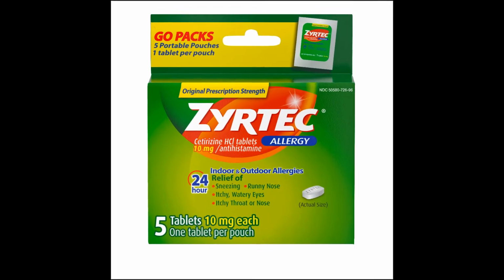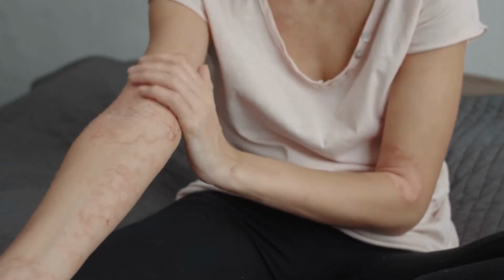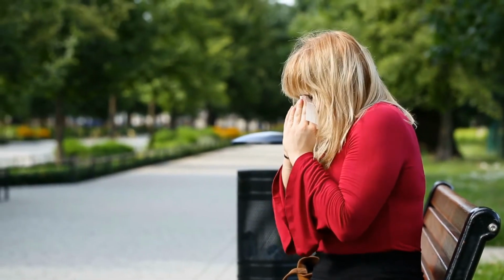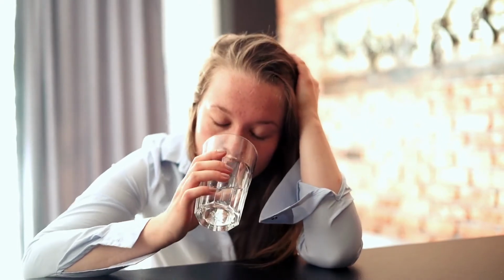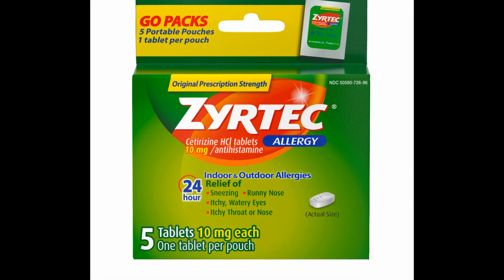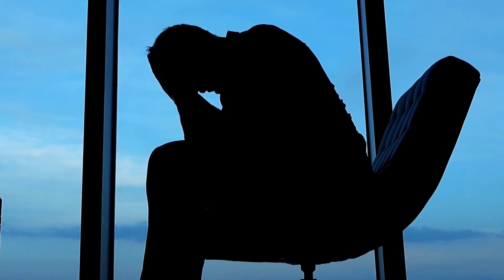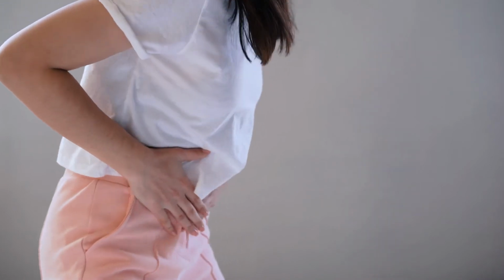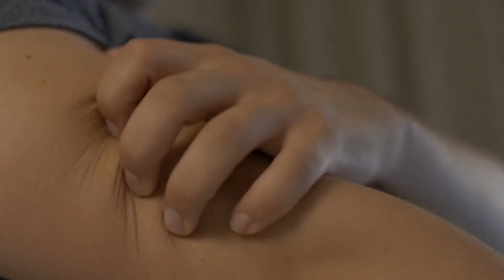Cetirizine 10 mg Tablets - Comprehensive Video Explanation (Allergy Treatment)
Can it cause hair loss? Zyrtec | Cetirizine Tablets 10 mg are commonly used to treat different allergies. Hay fever (rhinitis, rhinoconjuncitivits), urticaria and angioedema are being treated with the medication. In this video you'll learn what is happening to your body if you take cetirizine, how you should take it, effects and side effects & when to better not take it.

Subscription is highly appreciated and helps us to produce more valuable content for you! 😀🙏

💡CHECK OUT:
Quercetin - a natural antihistamine - Check out our video on this topic!